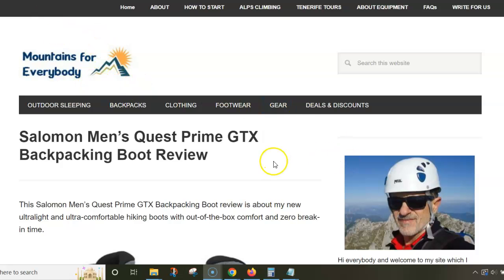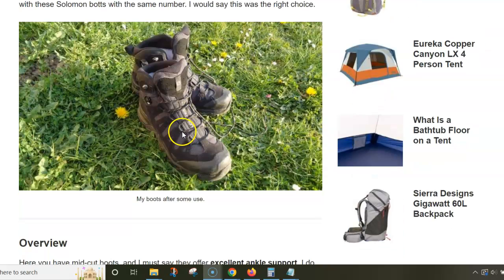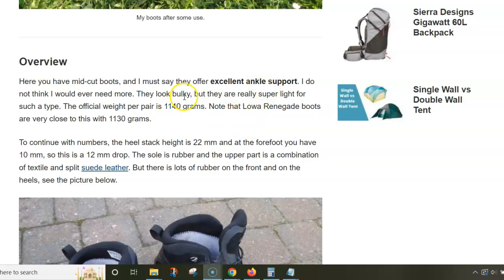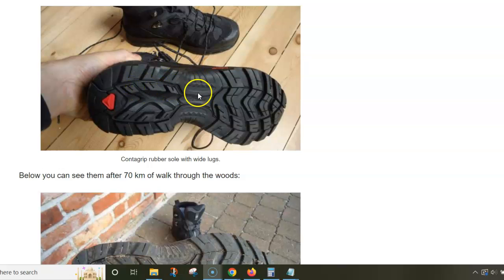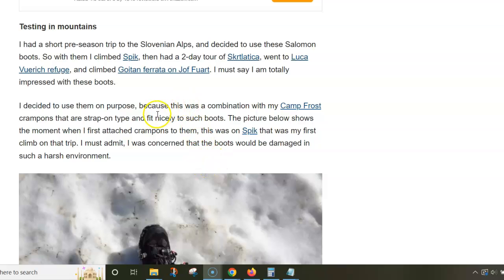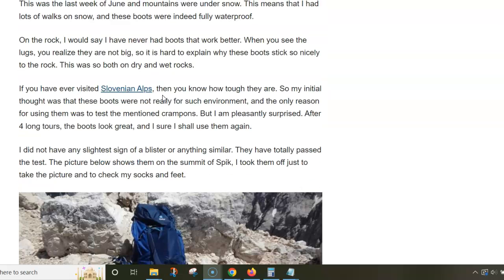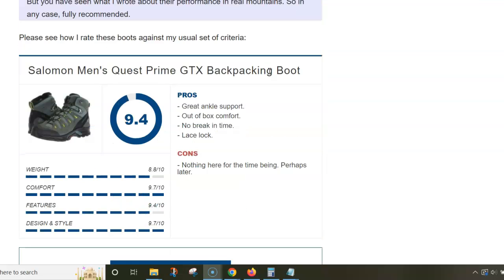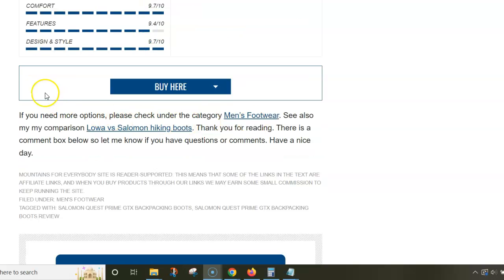Salomon Men’s Quest Prime GTX Backpacking Boot Review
This Salomon Men’s Quest Prime GTX Backpacking Boot review is about my new ultralight and ultra-comfortable hiking boots with out-of-the-box comfort and zero break-in time.